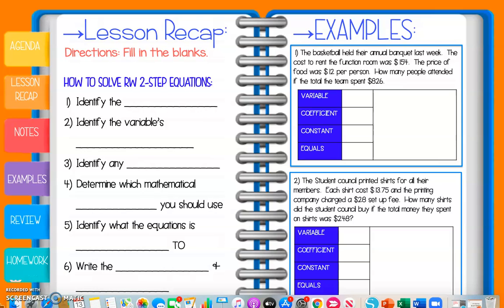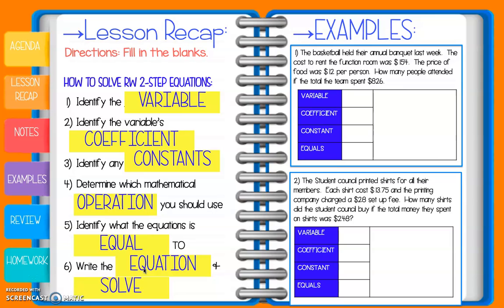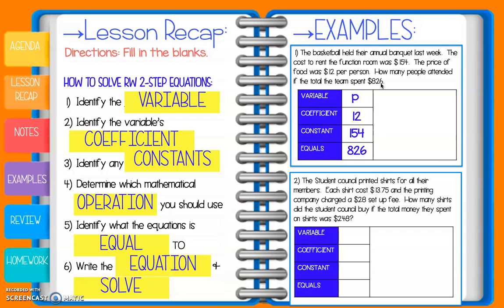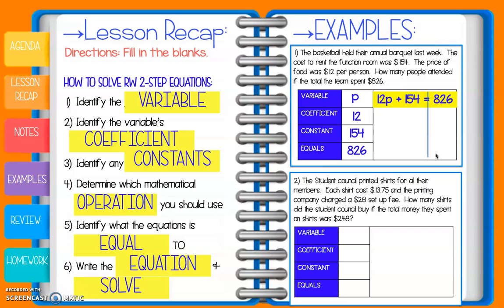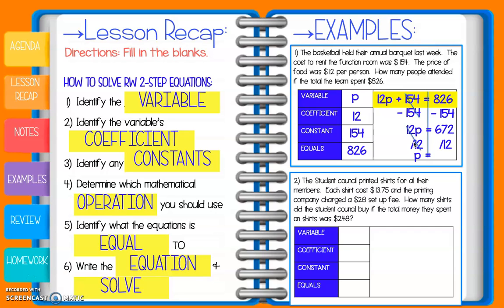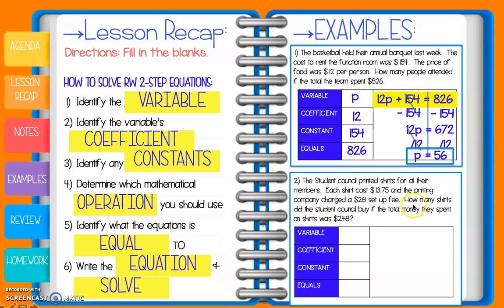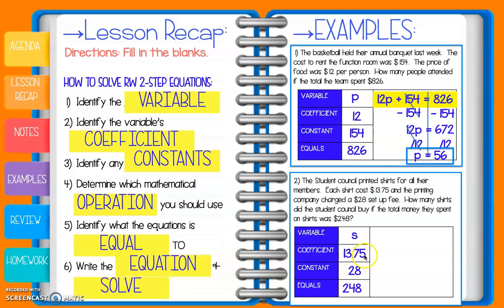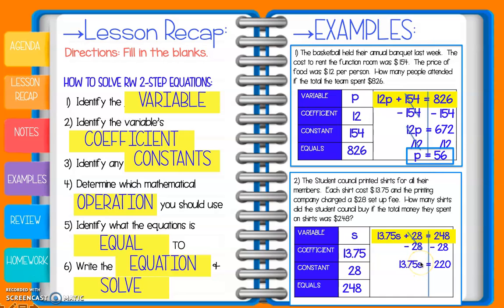Real World 2 Step Equations Lesson Recap